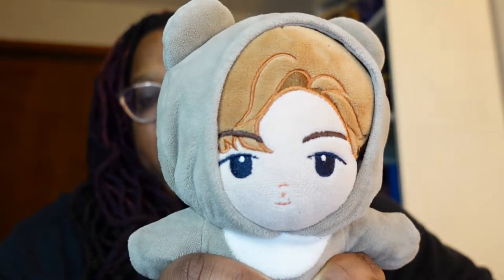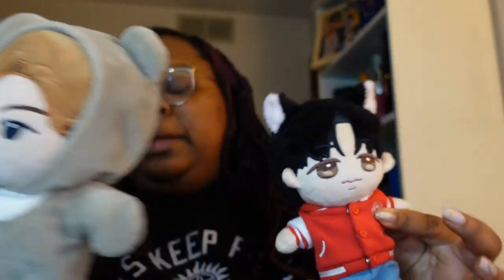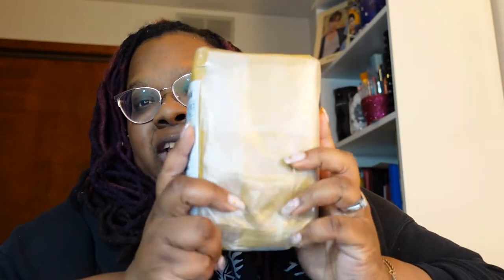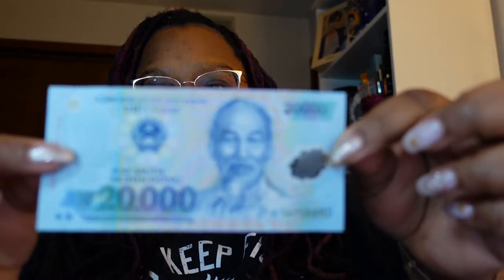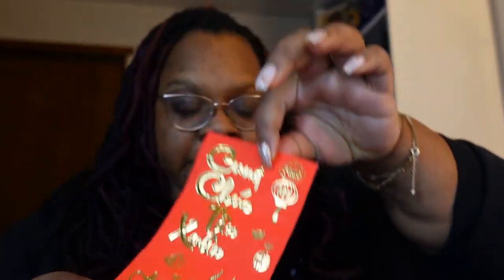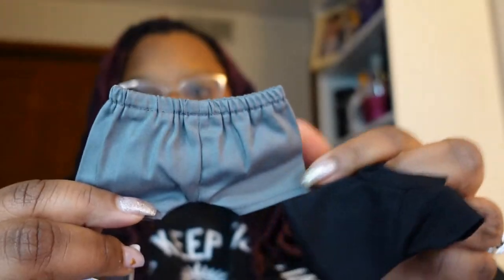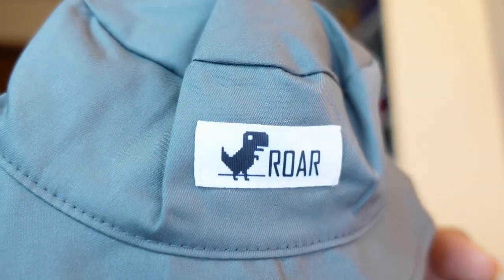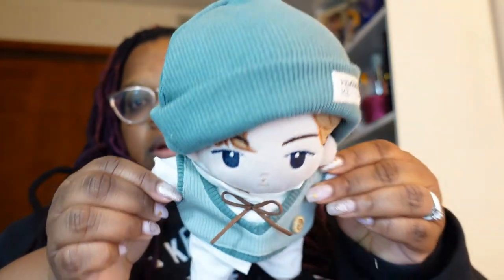Doll Clothes Haul with Accio Closet.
I am back with a doll clothes haul! Doll clothes? Doll clothes. I purchased some duds for my Monsta X dolls from Accio Closet. K pop dolls need to be styling too!

If you are in the US and are interested in Accio Closet, I can see about doing a GO so shipping is less expensive for us all. Don't hesitate to reach out!

I don't think this has to be mentioned, but I am not sponsored. No one is sending me swag. I'm just a nerd who loves to shop, so here we are.

Send Quinzel a joyful message on Twitter: @QuinzeLee
Send us a hello:
Geeky Girls' Night In

Facebook.com/geekygirlsnightin
Instagram.com/geekygirlguide
Twitter.com/geekygirlsNI
Twitter.com/Geekygirlguide

We'd be happy to see you. We talk about a little bit of everything there!